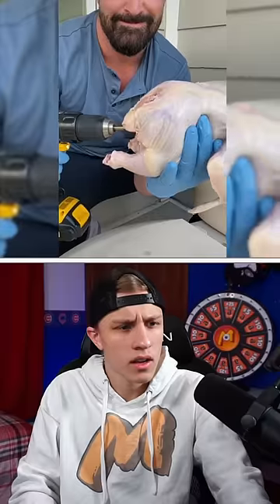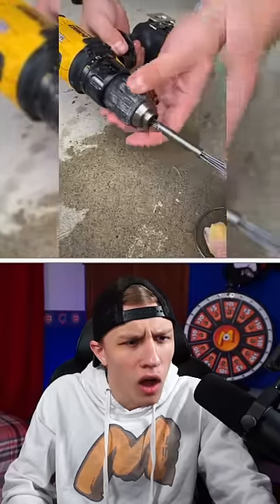How To Properly Cook Chicken 🐔👍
DiWHY - Today we're looking at videos that just make you want to say, why...

See A Video That You Own?
If You Have Any Other Problems, Please Let Me Know! Tysm.